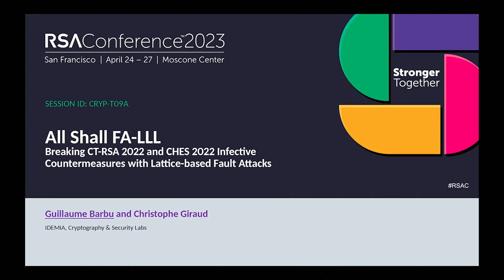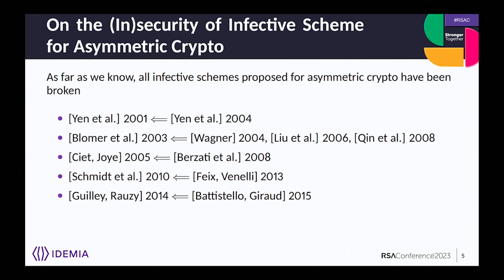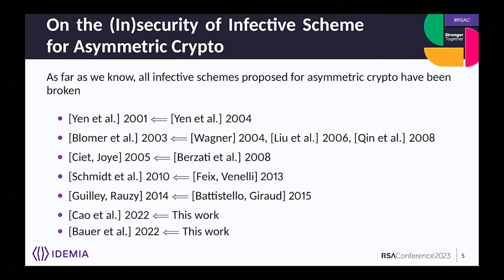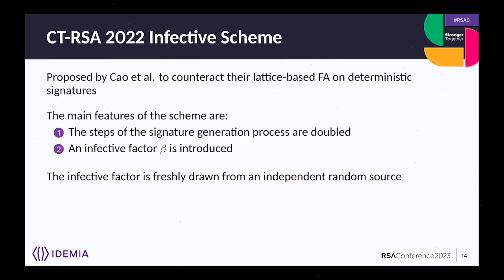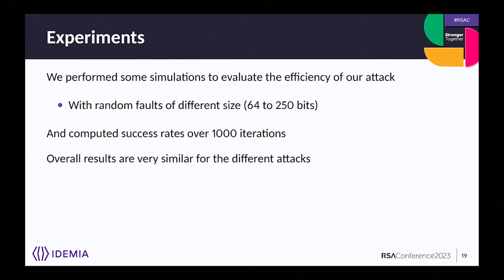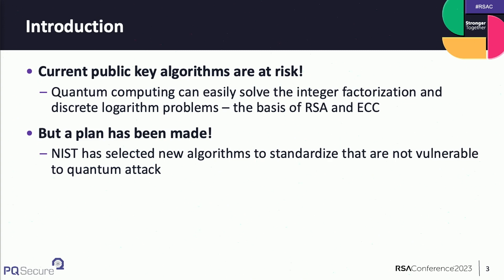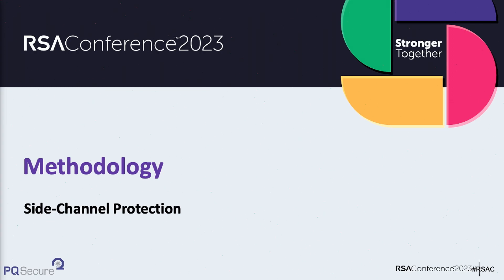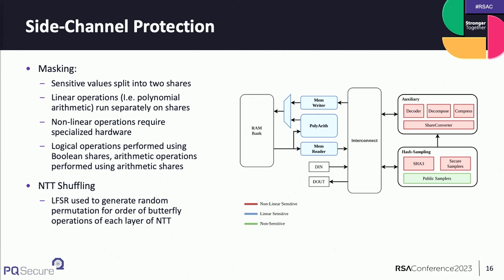Fault Attacks & Side Channels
Presenters:
Guillaume Barbu, Cryptography & Security Principal Engineer, IDEMIA
Luke Beckwith, Cryptographic Hardware Engineer, PQSecure Technologies

This Cryptography session will cover the following topics: Topic 1: All Shall FA-LLL : Breaking CT-RSA 2022 and CHES 2022 Infective Countermeasures with Lattice-based Fault Attacks Topic 2: A Flexible Shared Hardware Accelerator for NIST-Recommended Algorithms CRYSTALS-Kyber and CRYSTALS-Dilithium with SCA Protection